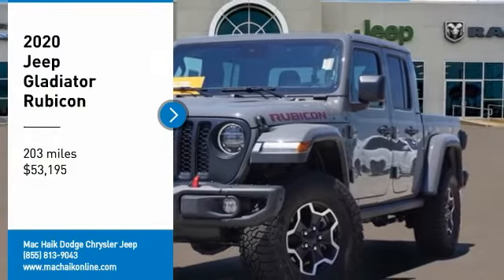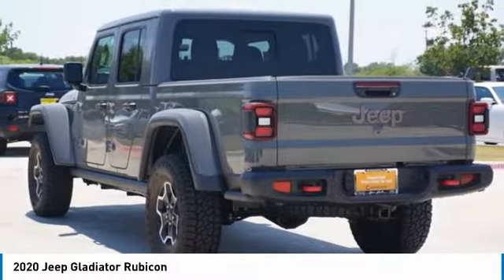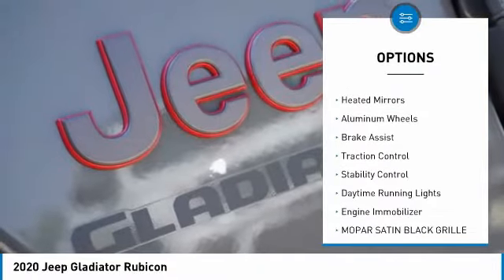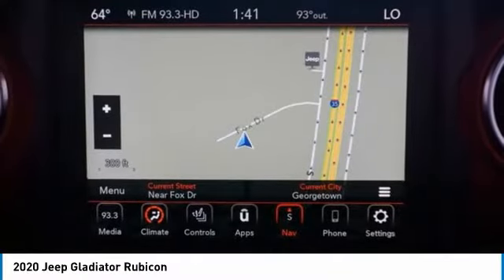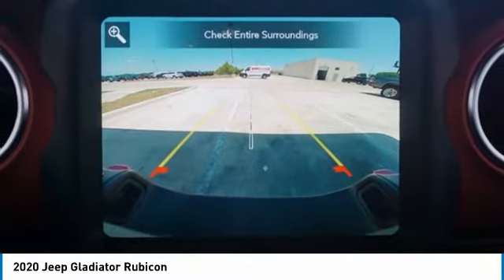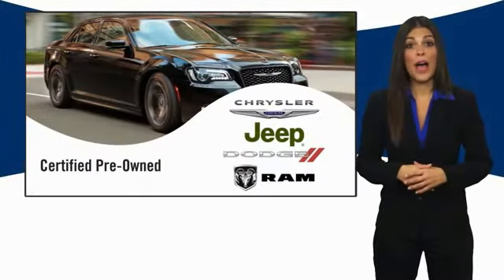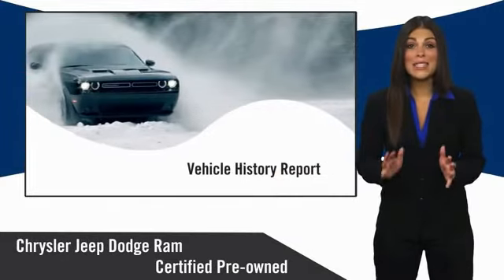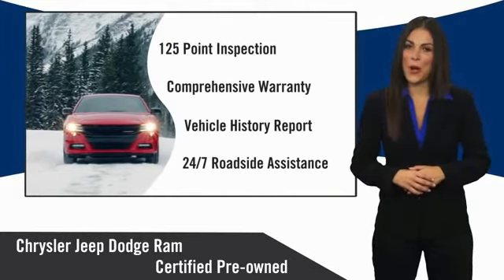2020 Jeep Gladiator Austin B172378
2020 Jeep Gladiator Rubicon

Certified Vehicle! New Arrival! LOW MILES, PRICED TO SELL QUICKLY! Research suggests it will not be available for long. -Backup Camera -4X4 4WD -Bluetooth -Auto Climate Control -Aux. Audio Input ABS Brakes -Automatic Headlights -AM/FM Radio and many other amenities that are sure to please. Based on the excellent condition of this vehicle, along with the options and color, this Jeep Gladiator is sure to sell fast. -Bed Liner -Multi-Zone Air Conditioning -Bed Liner - Garage Door Opener